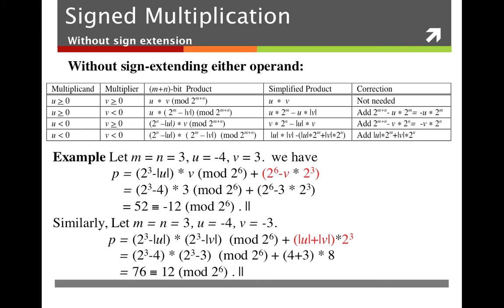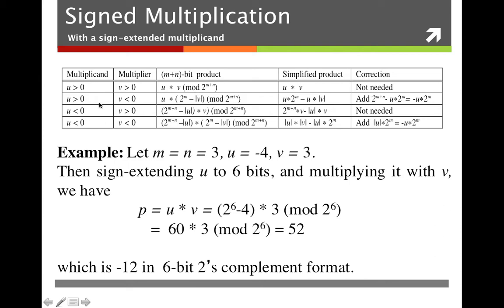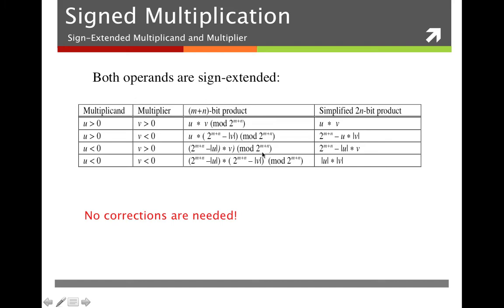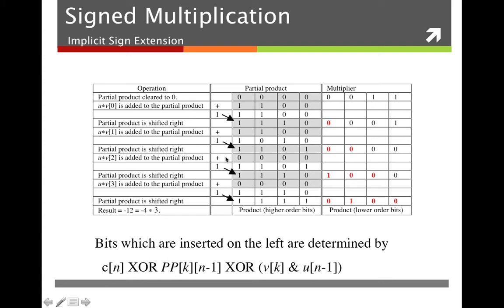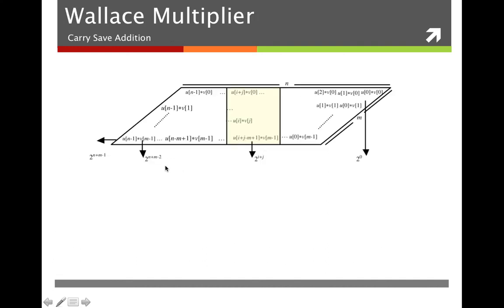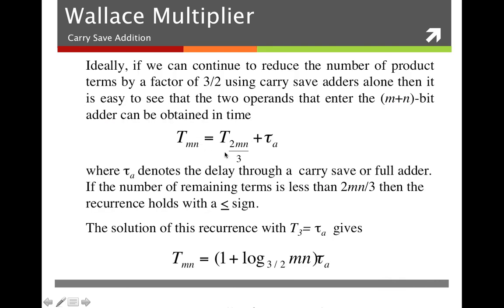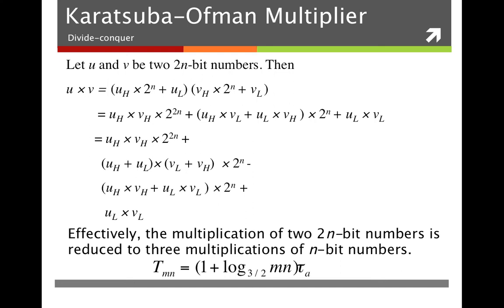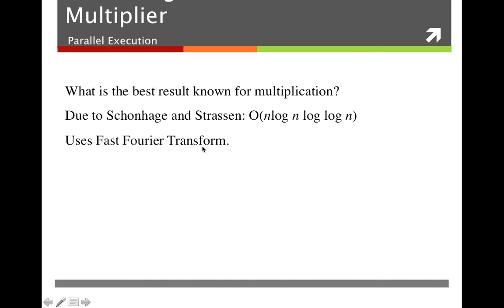ENEE446-Week 12-2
Signed Multiplication/Wallace Multiplier/Karatsuba-Ofman Multiplication Method.